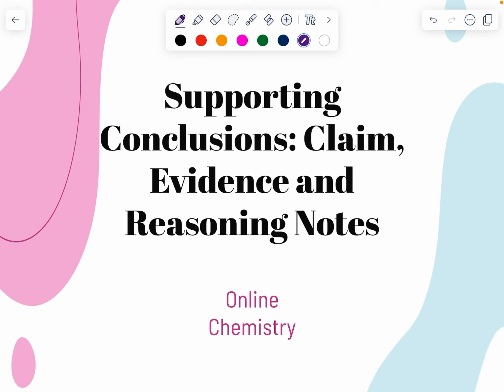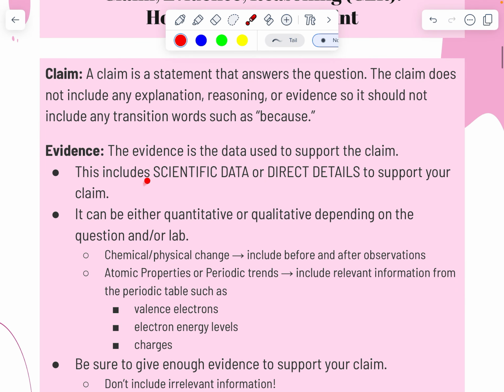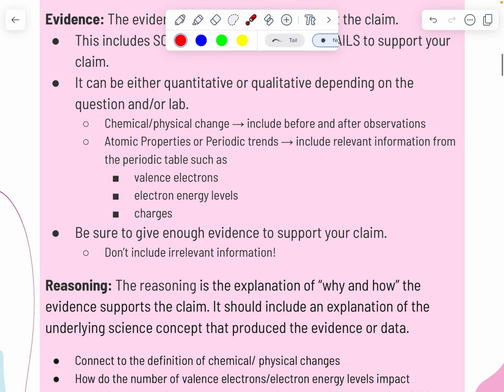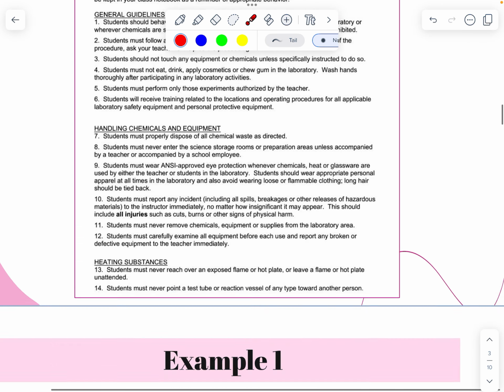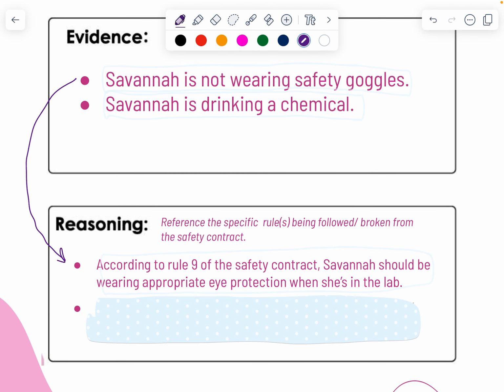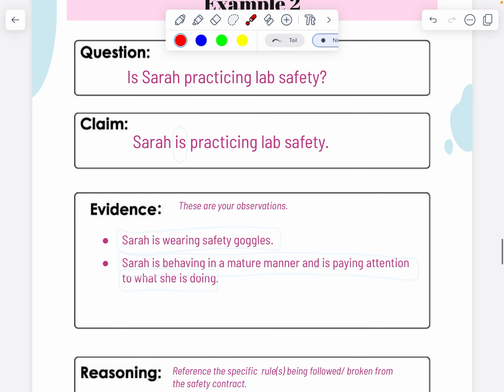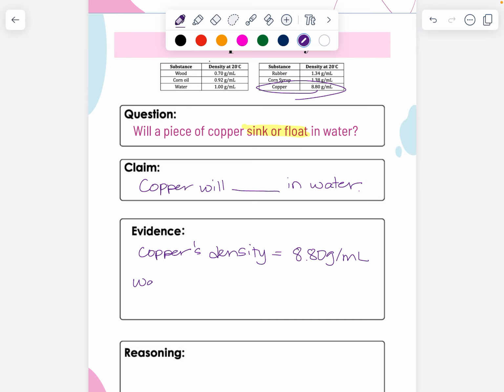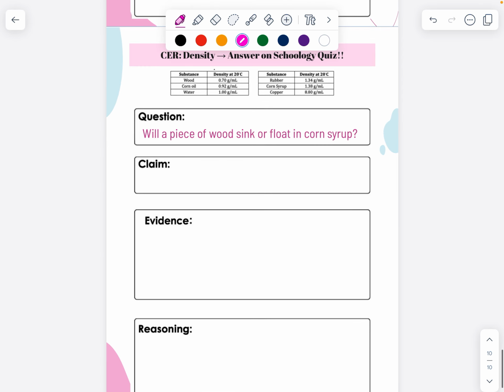Intro to CER Notes